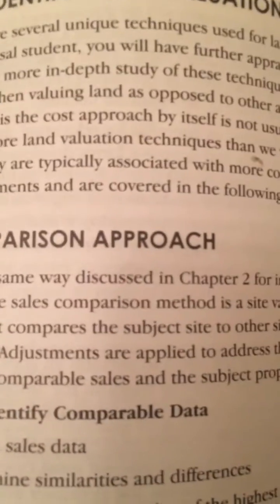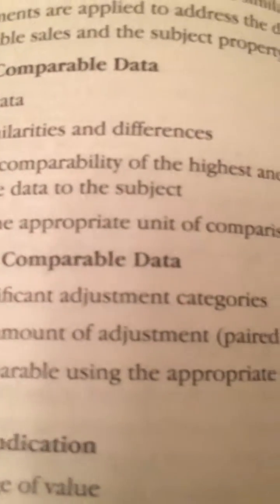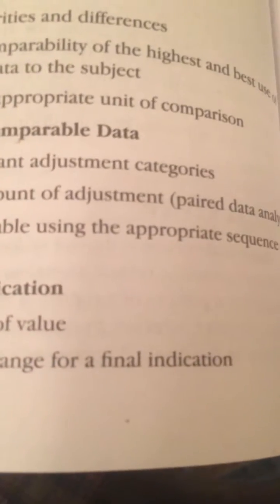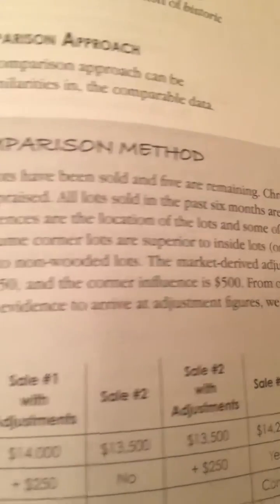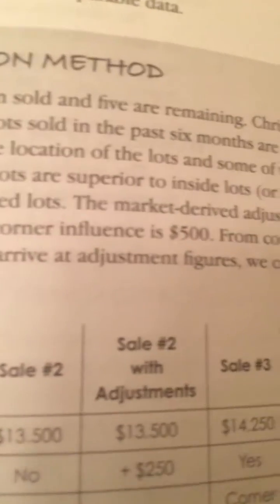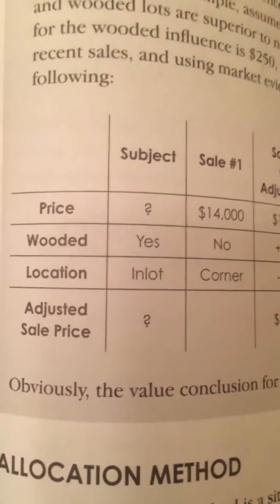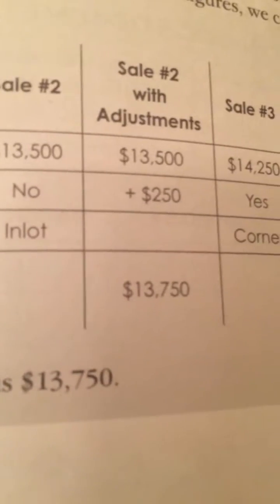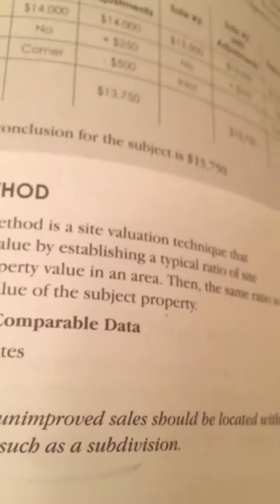Basic Appraisal Procedures pgs. 140 & 141